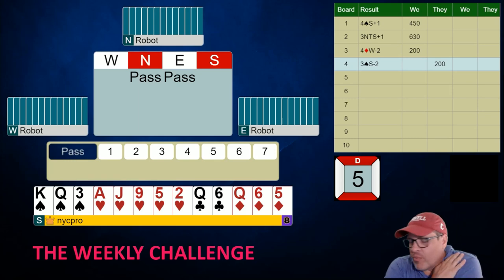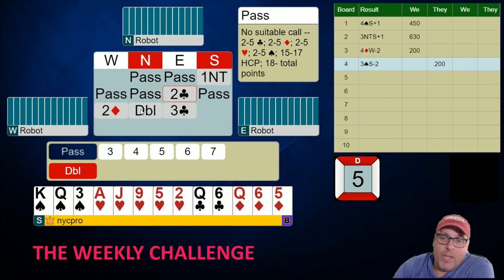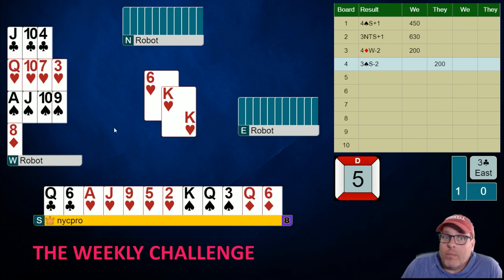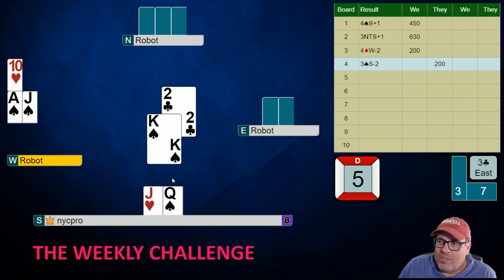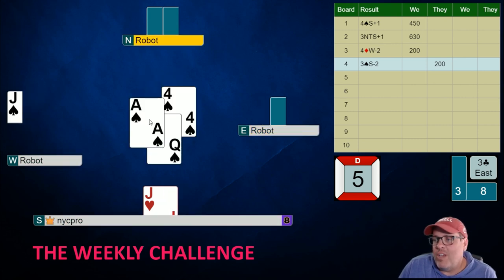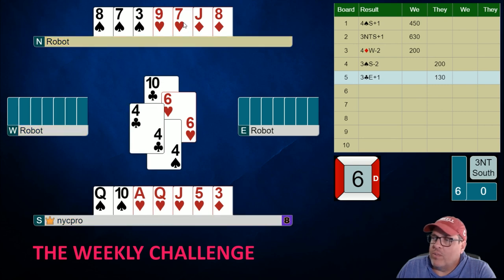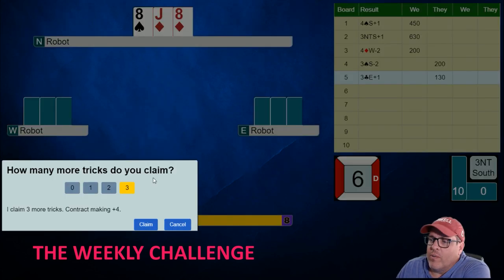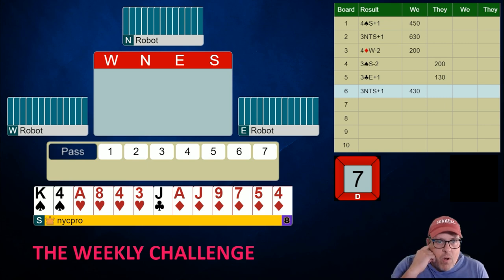THE WEEKLY CHALLENGE (Vol. 2 -- Episode 3)